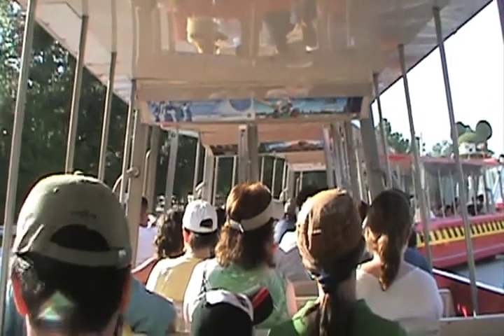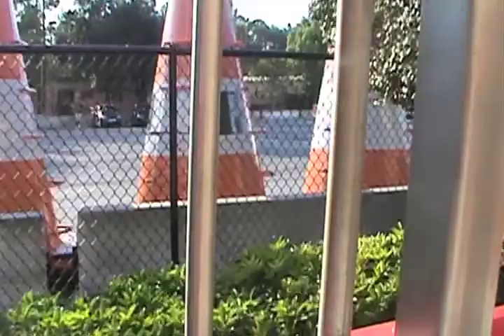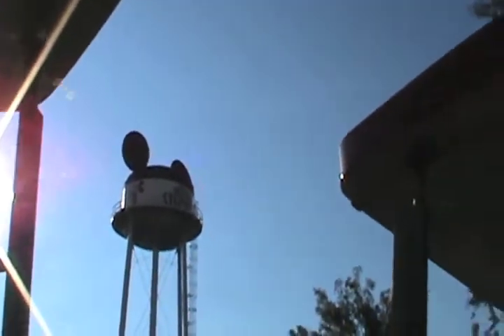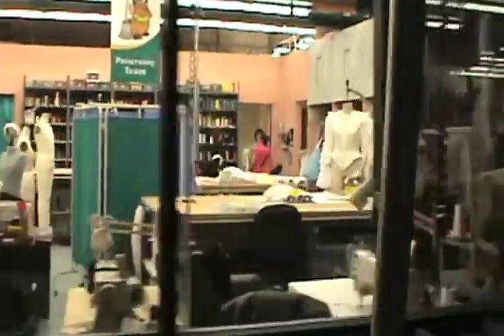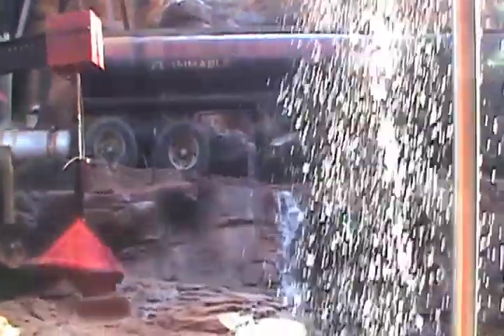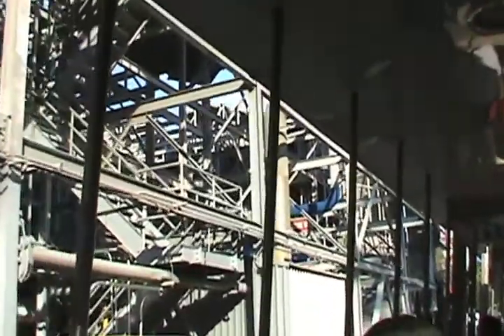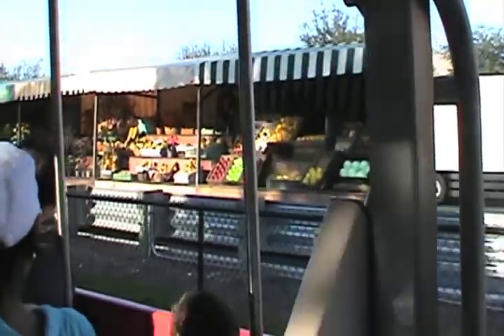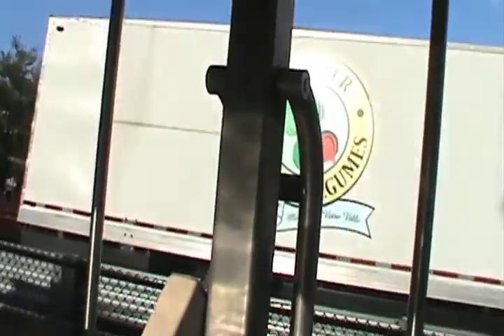Studio Backlot Tour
Studio Backlot Tour at HollyWood Studios. Disney World!